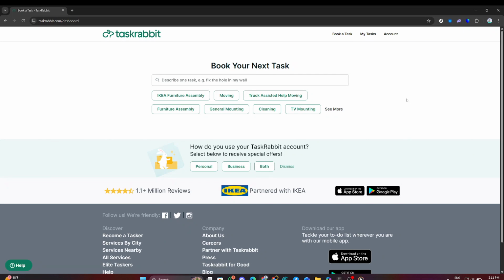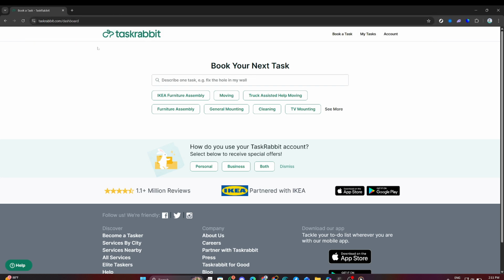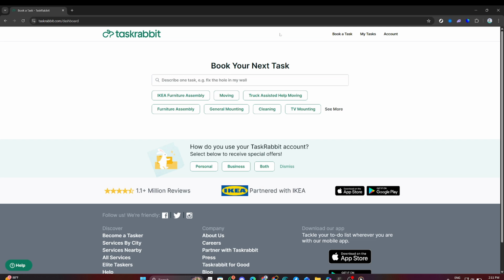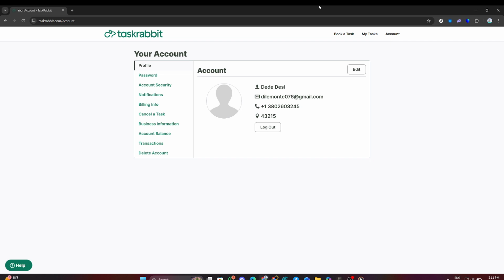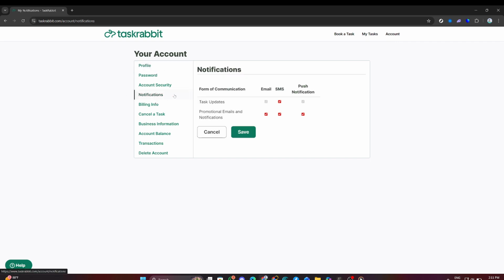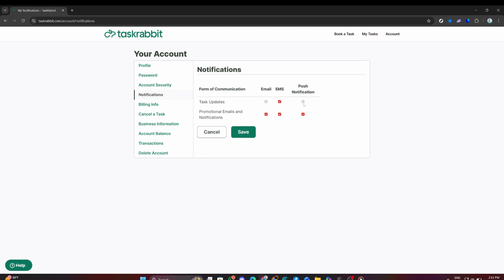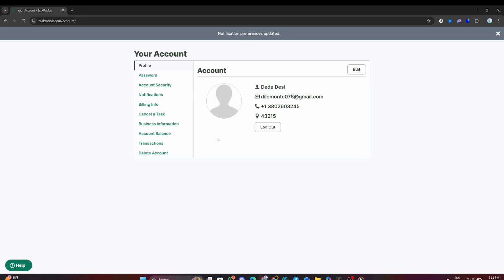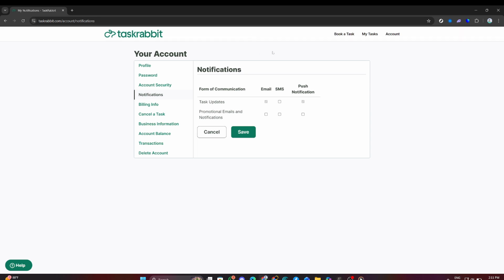How to disable notifications on Taskrabbit[FULL GUIDE]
In today's Video we cover, How to disable notifications on Taskrabbit